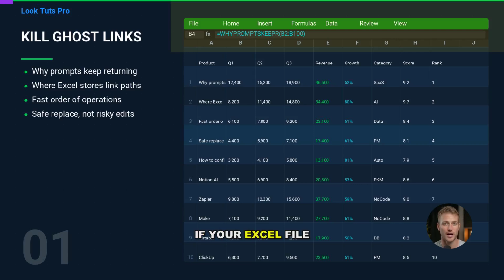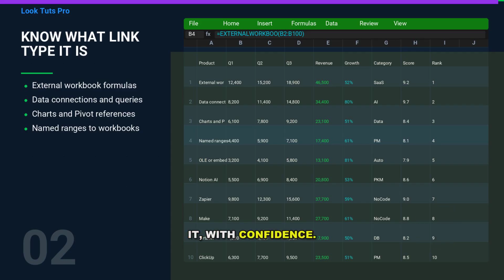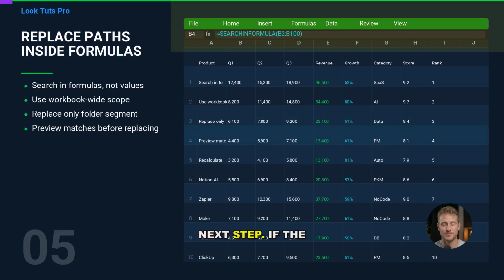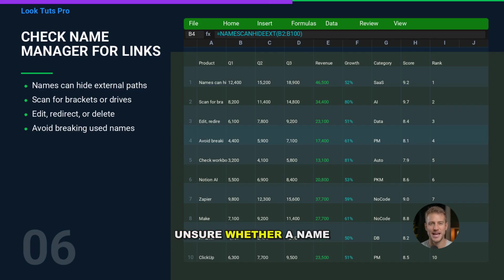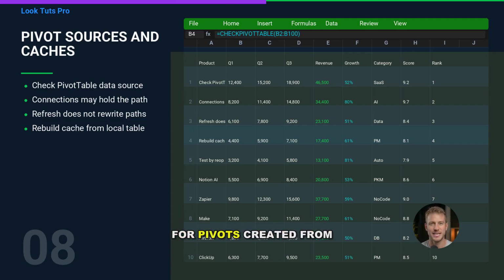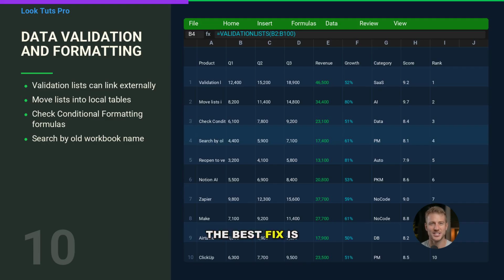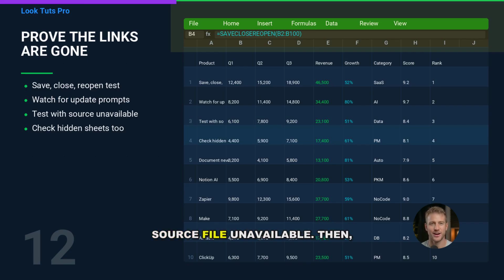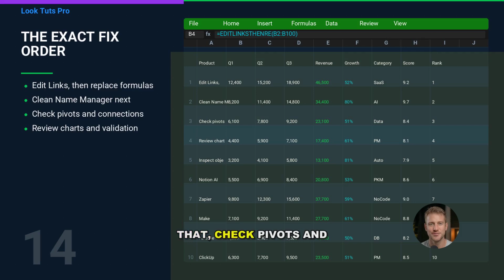Excel Links Point to Old File Location — Find & Replace Link Sources Correctly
If your Excel workbook keeps pointing to an old file location, the problem is usually hidden link sources that survive a basic fix. This walkthrough gives you a reliable order to find and replace link paths across formulas, named ranges, pivots, connections, charts, and more. You’ll learn how to update sources safely, avoid breaking valid references, and confirm the workbook opens without link prompts. Use this as a repeatable checklist whenever files move or folders change.

⏱️ Chapters:
00:00 Kill Ghost Links
00:48 Know what link type it is
01:52 Prep for a clean repair
02:45 Use Edit Links first
03:43 Replace paths inside formulas
04:40 Check Name Manager for links
05:35 Charts can store old links
06:30 Pivot sources and caches
07:26 Fix Power Query connections
08:25 Data Validation and formatting
09:26 Embedded objects can link too
10:20 Prove the links are gone
11:17 Make links resilient long-term
12:15 The exact fix order
13:11 Conclusion & Outro